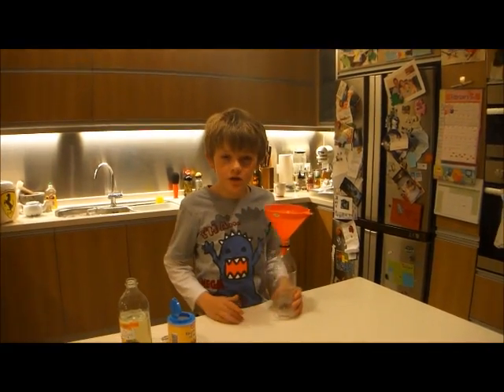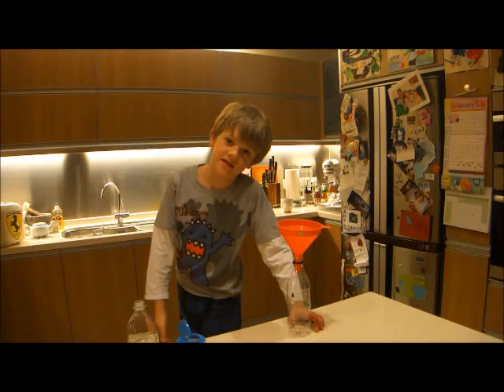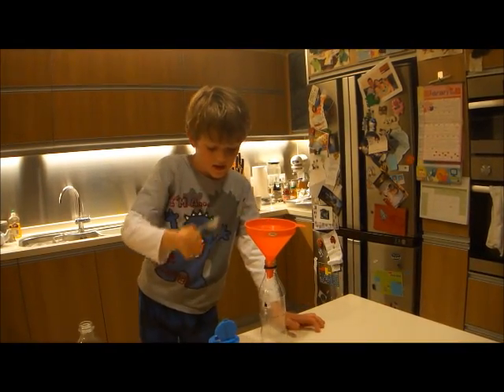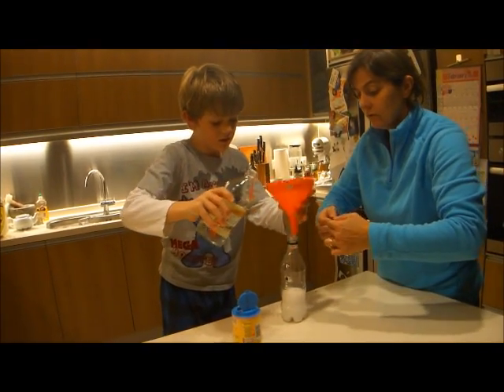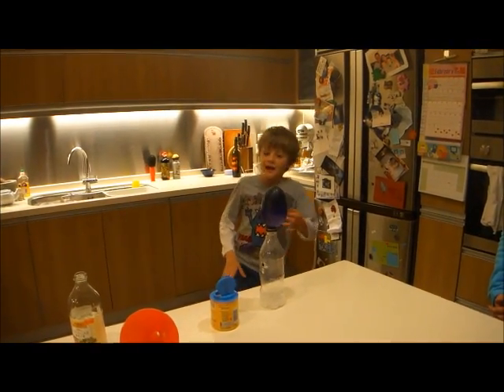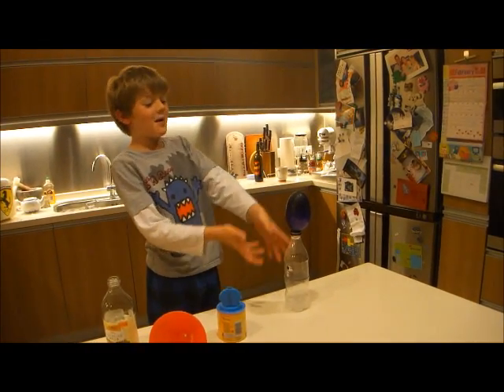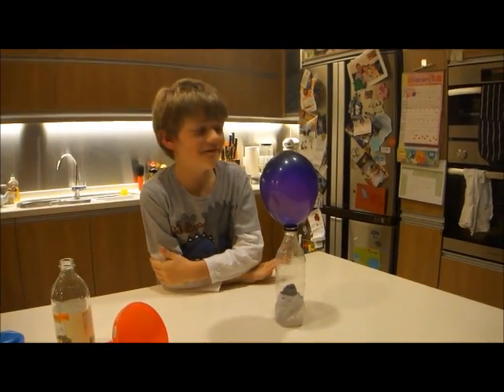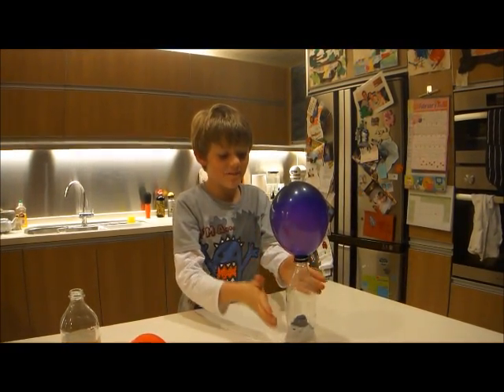Balloon Blow up experiment.wmv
Thomas demonstrates an experiment to blow up a balloon using carbon dioxide generated by vinegar mixed with bicarbonate of soda